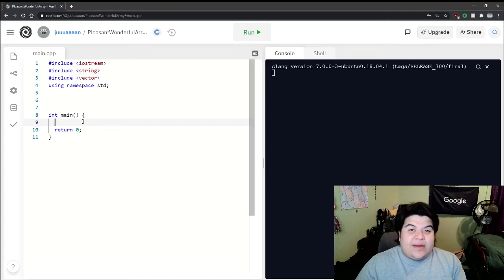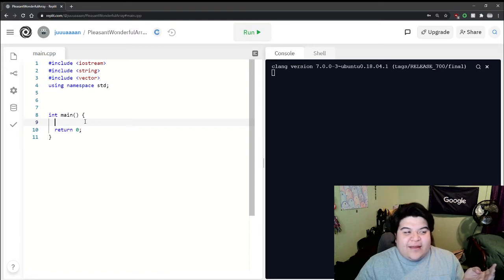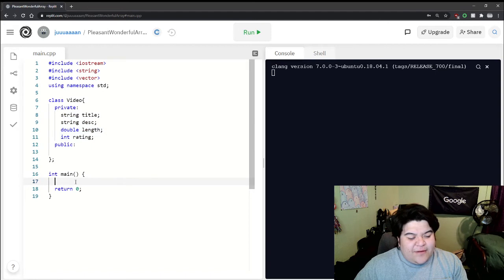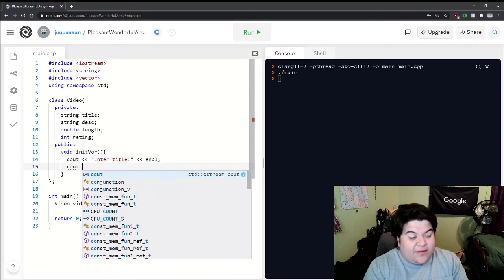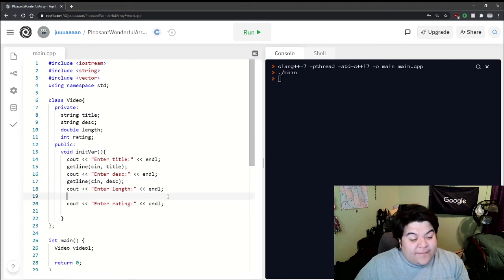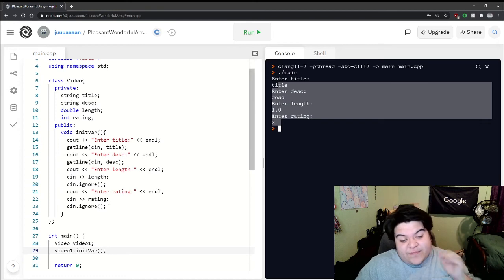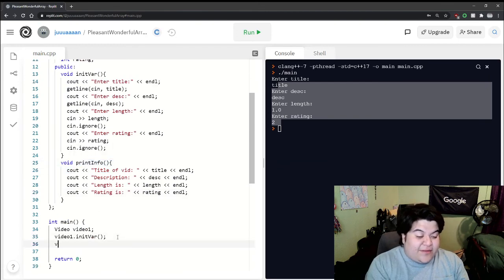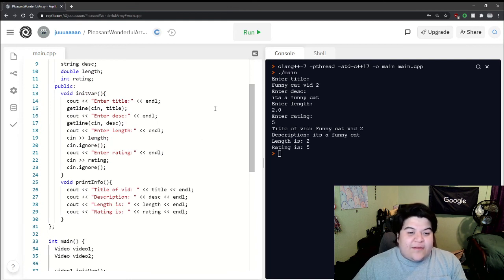Video streams with C++ Classes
Juan introduces how to create classes in C++.  Learn how to code with Juan and others